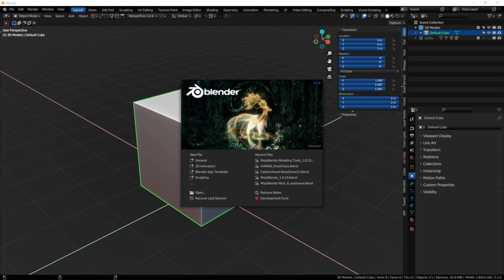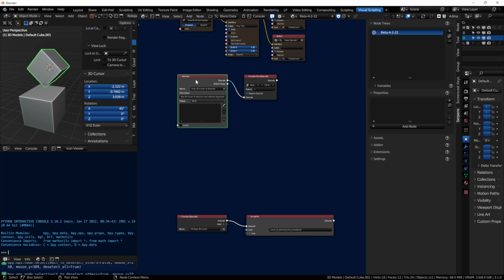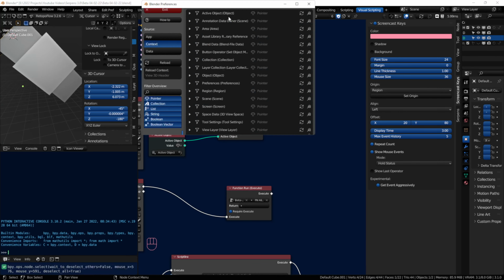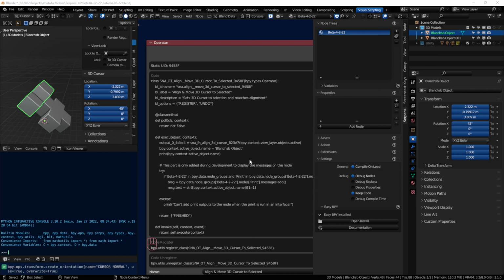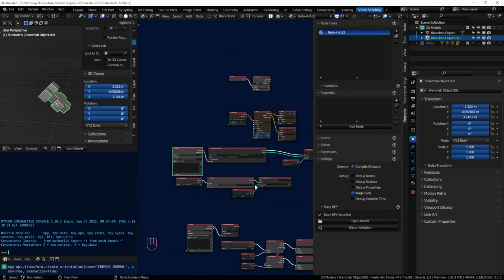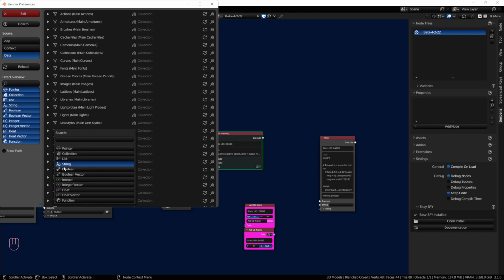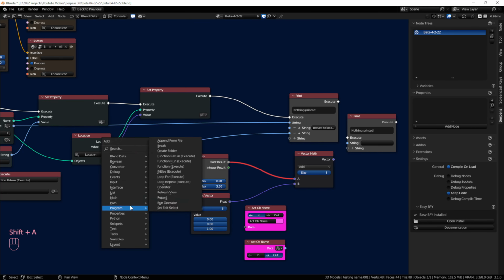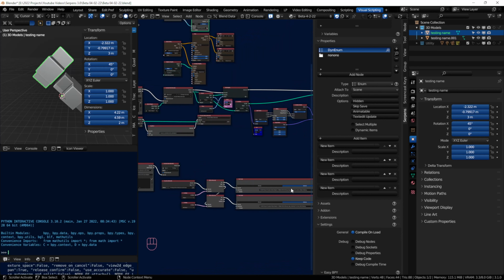Blender Serpens 3.0 Beta - April 2nd, 2022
Join me for possibly the last Serpens V3 Beta testing round before a release candidate next week!!! I test scripted function registering, running external scripts live, portals, vector math, clamp, splitting and combining vectors. I fumble with functions and find a way to use input parameters and function returns and find a couple of bugs along the way.